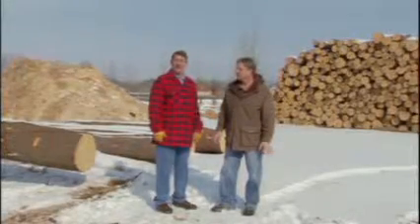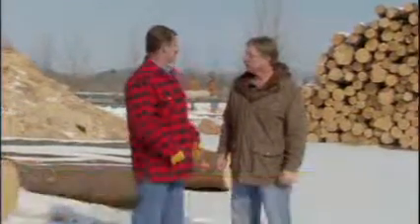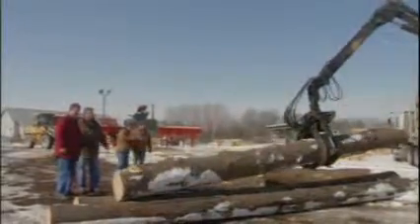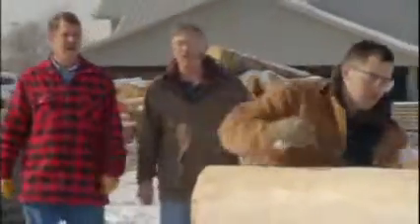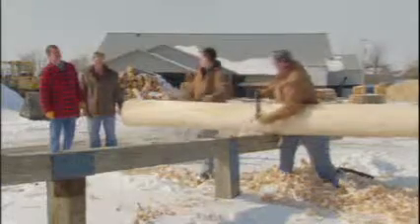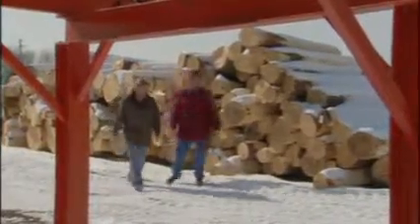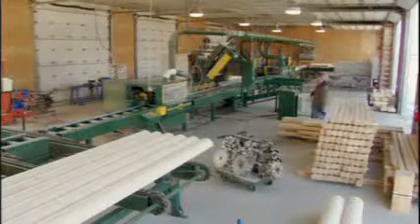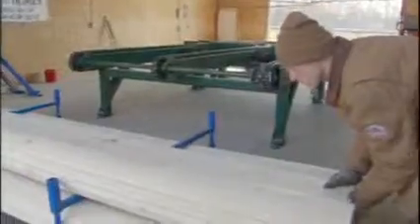Manufacturing Tour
Wisconsin Log Homes
Custom Log, Timber Frame & Hybrid Homes
National Design & Build Services
Family Owned Since 1976